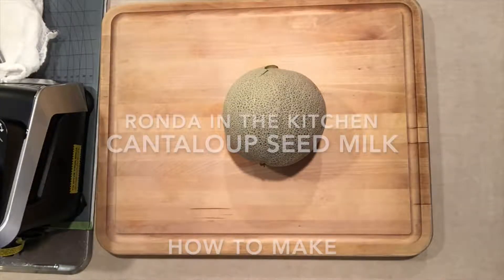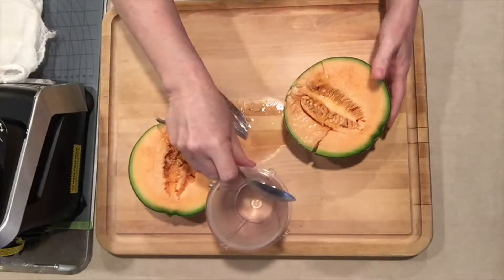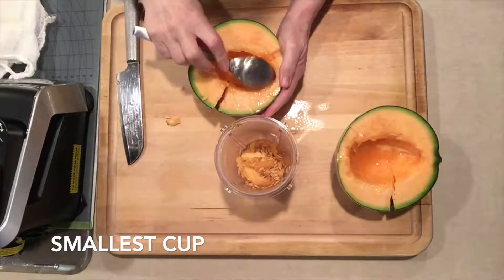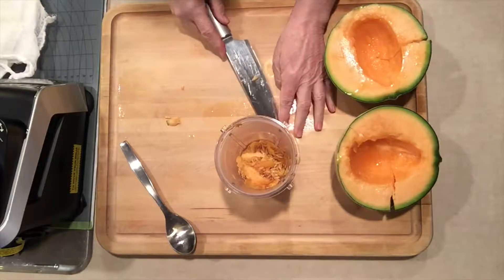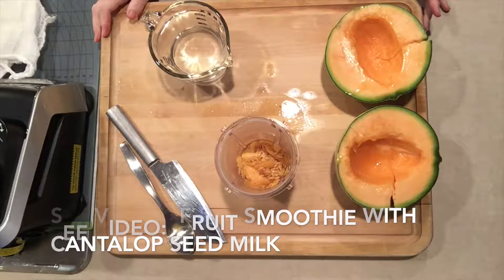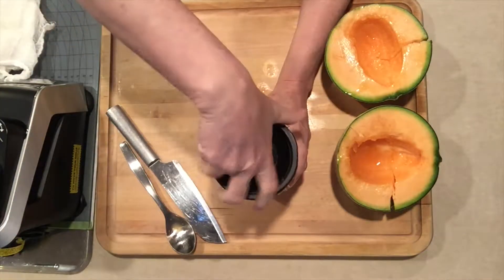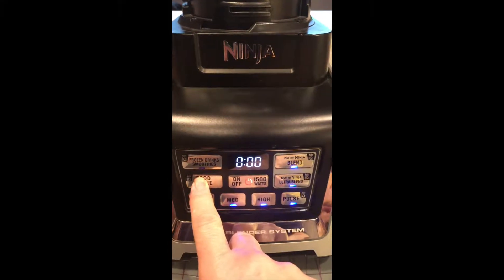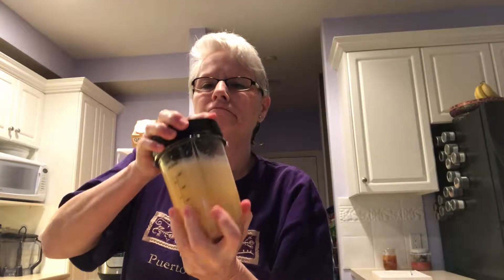Cantaloup Seed Milk - How to Make - Ninja IQ Blender - Ronda in the Kitchen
Cantaloup Seed Milk - How to Make - Ninja IQ Blender

"Blend until the seeds are pulverized. There is meat inside the seeds and this is what makes this smoothie so creamy.